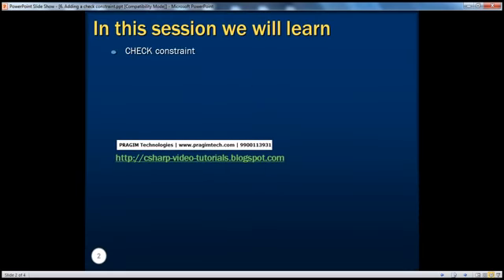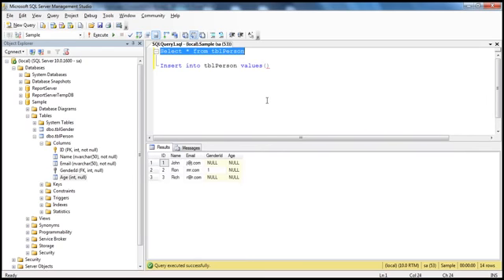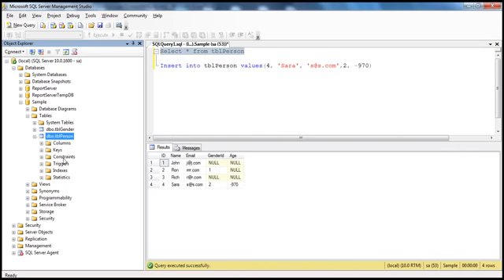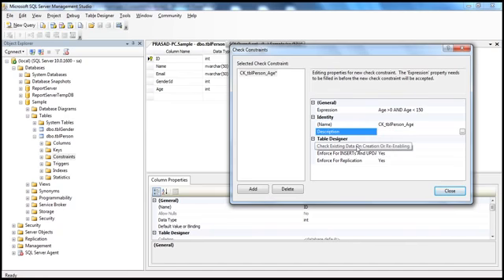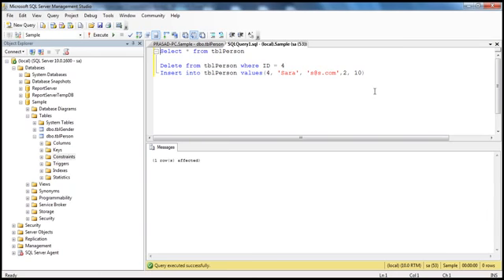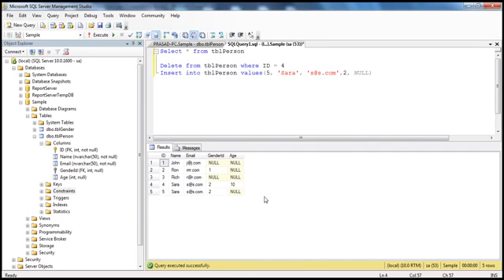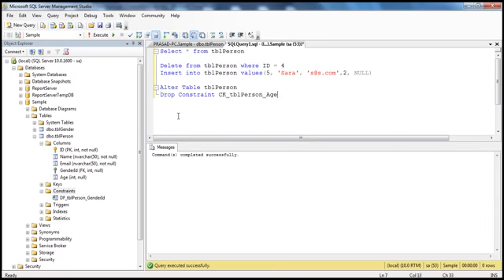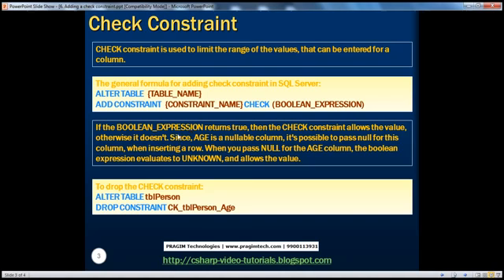Part 6 Adding a check constraint YouTube